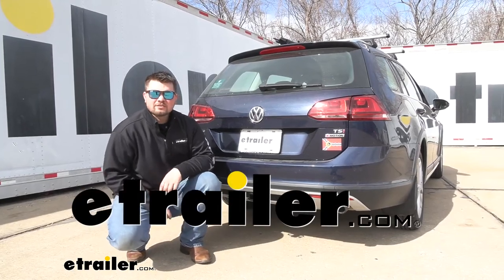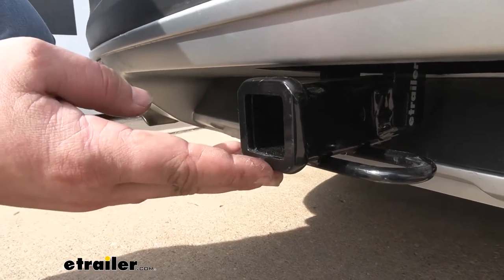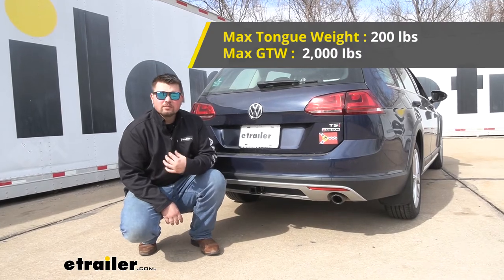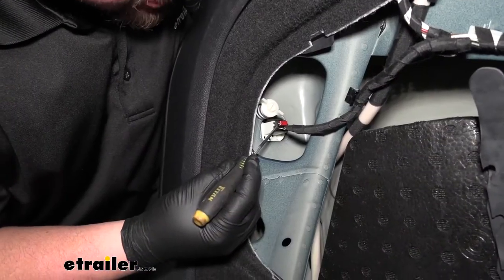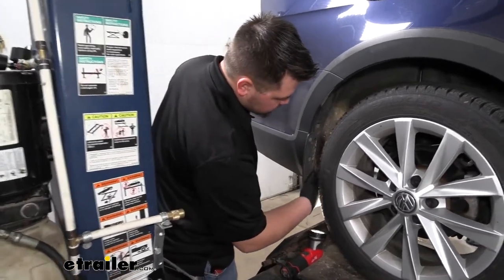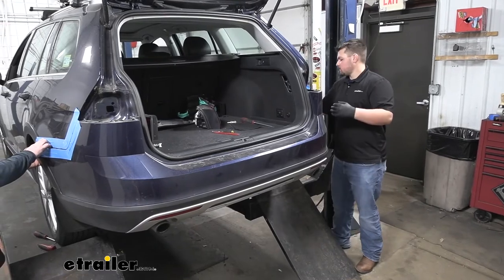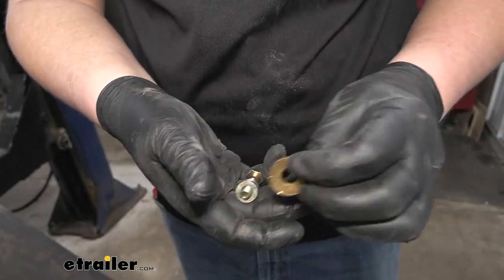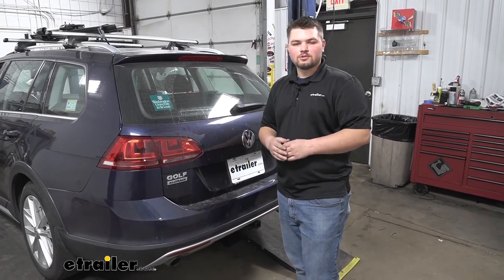etrailer | Curt Trailer Hitch Installation - 2017 Volkswagen Golf Alltrack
Hello everybody, Clayton here at etrailer.com. And here at Etrailer, we install, test and review a lot of different products to help you, as the customer, make a more educated decision before your purchase. Today, we're gonna be working on our 2017 Volkswagen Golf Alltrack. And we're gonna be taking a look at, and I'll be showing you how to install, CURT's class one trailer hitch receiver. Adding a hitch to your Golf is gonna be a huge upgrade. We're gonna be able to get our bikes off of our roof or out of our trunk and onto a bike rack, making more room for us and our passengers.

We're also gonna be able to get a cargo carrier back here to carry some of that extra cargo if you are on a road trip. And you can even tow a small trailer, such as taking your jet skis to the lake for the weekend. And this is what our hitch is gonna look like installed. I really like how it turned out. You're only gonna be able to see the receiver tube.

You're not gonna see that cross tube that runs behind our bumper beam. It's gonna look nice and factory, but also keeping that sporty appearance. Our hitch is gonna be a steel construction, so it's gonna hold up really good for a long time, but it also has this nice black powder coat finish to help resist rust and corrosion. I really like this steel reinforced collar. It just makes it look finished, while also adding a little bit of stability.

Now, we are gonna get an inch and a quarter by inch and a quarter receiver tube opening, so you are gonna be kind of limited on your accessories but we still have plenty of options here at Etrailer. Now, we are gonna get a state standard half inch pin hole. You wanna keep in mind, a pin and clip are not included with this kit, but you can find one here at Etrailer. We're gonna have the rolled style safety chain openings. They are gonna play nice with a lot of different style safety chains.

As you can see, our clevis hook fits on there just fine, so you're not gonna have to worry about changing out your chains on your trailer. We can go ahead and get a few measurements for ya, just to help you understand where your trailer hitch receiver is gonna sit on your Golf. From the ground to the upper most part of our receiver tube, we're looking at about 15 and a half inches. Just wanna keep this number in mind for ground clearance and if your Golf needs to be in a rised or lowered position. Then from the center of our pin hole to the outermost part of our fascia, we're looking at about three and a half inches. And this number is important for any folding accessories, 'cause you wanna make sure they're not gonna hit the back of your Golf. As far as our weight capacities are concerned, we are gonna have a 2000 pound towing capacity. You do wanna keep in mind that that's the weight of the trailer and the load included. And as far as our tongue weight rating, we are gonna have 200 pounds of tongue weight rating. That's gonna be amount pushing straight down on our receiver tube and with it being a class one, you are gonna be kinda limited on the amount of bikes you can take. And it's very important to check with your Golf's owner's manual to make sure that your vehicle is capable of towing at those capacities. And if it's not, make sure to go with the lowest number between the two. And in terms of installation, getting our CURT hitch installed on the back of our Golf really isn't too bad. We didn't have to do any cutting, drilling or welding. The hardest part is just taking off our rear fascia. Now, in my professional opinion, this is gonna be a great hitch for ya, but I would check out the EcoHitch. It does have a two inch by two inch receiver tube opening and that's just gonna play well with a lot more of accessories. That being said, I'll go ahead and show you how to get it installed now. To start our installation, we're gonna need to open our rear hatch. We're gonna be working on our driver's side rear panel. To take our panel off, we're just gonna turn our tabs. We'll simply just pull out on our panel, and we'll just set that off to the side. You now need to grab a small pick or a flat blade screwdriver and remove our taillight wiring. We're gonna have this little tab here on the top. You're gonna pull back on that, and then there's gonna be a little tab on that plug. Simply just gonna push down, and then pull our wiring off. We are not gonna have a plastic wingnut that actually secures our taillight. We're just gonna turn that until that comes off. And if you are having trouble, you can use a flat blade screwdriver to help turn that. We'll just set our screw off to the side. Now, removing our tail lamp assembly